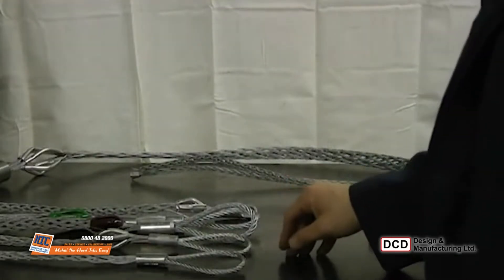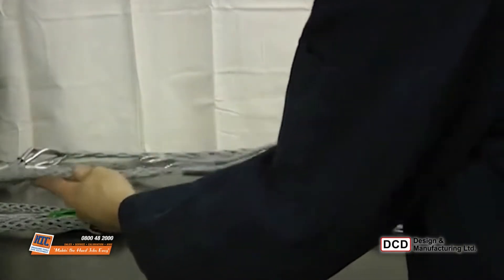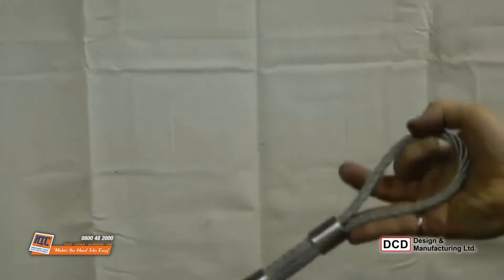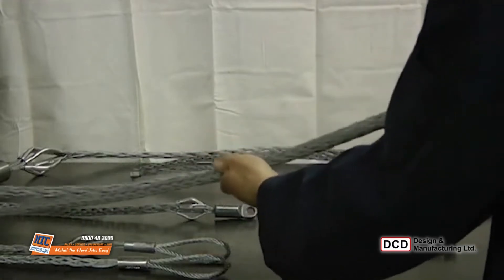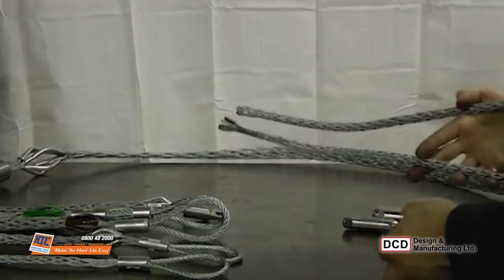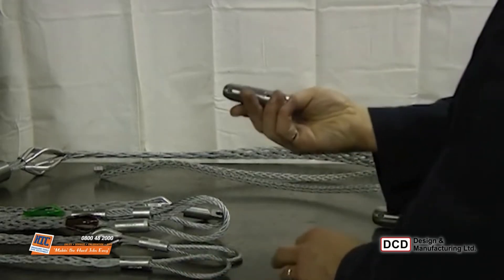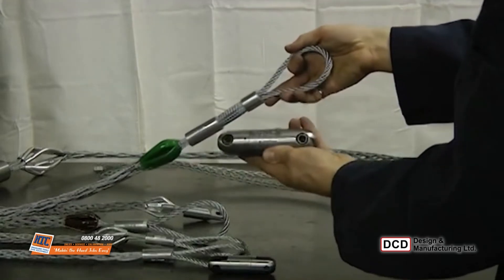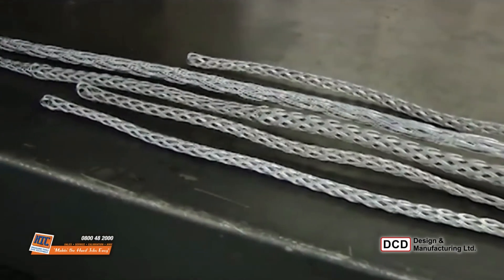DCD Choosing the Right Pulling Grip for You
Cable socks (also called cable grips or cable stockings) for utility, triplex, fibre optic, low voltage and high cable pulling – includes single eye cable socks, double eye cable socks, lace up cable socks, non-conductive cable socks and open ended cable socks.

Cable socks eases low and high voltage cable pulling into ducts, trenches and conduits.

HTC is the authorised distributor of DCD in New Zealand.